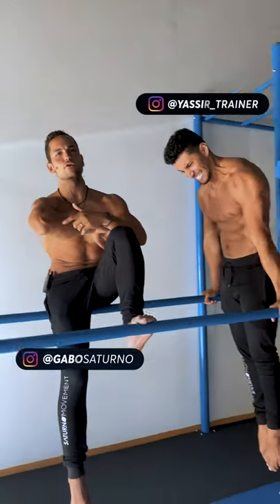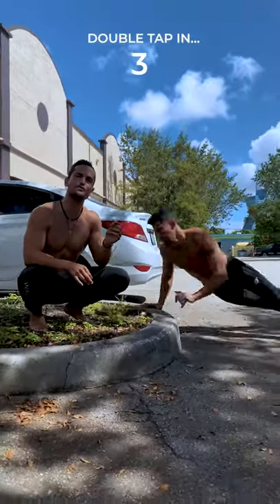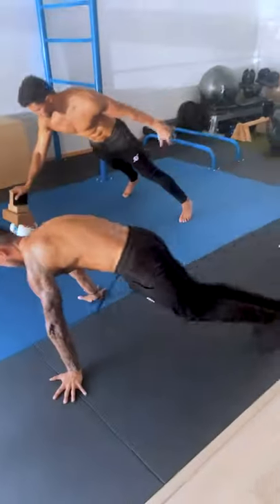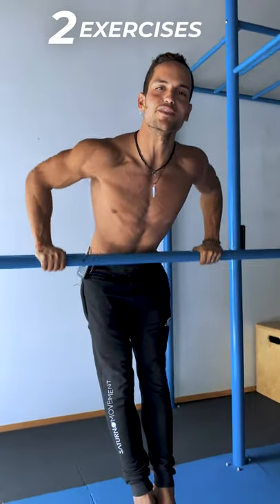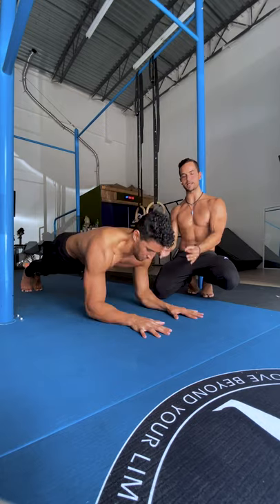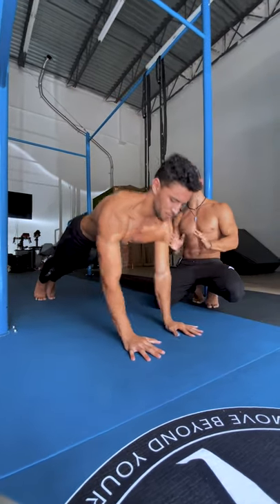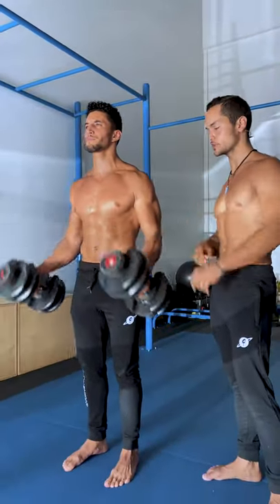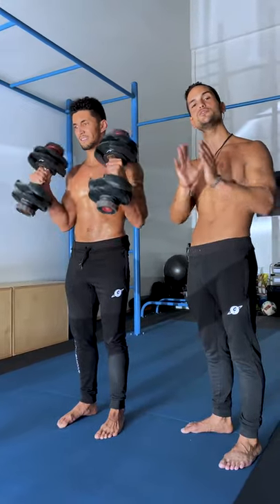Bulletproof Elbows For Bodyweight Training!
Elbow pain is one of the most common overuse injuries in Bodyweight training. This happens -mostly- when we expose ourselves to movements that the elbow joint is not ready to handle yet.

Therefore, the first solution or way to prevent this from happening would be to NOT RUSH. Build up your movements gradually if you want to train pain-free for a long time.

That kind of advice is hard to accept for many people so another piece of advice is to strengthen the structures that assist elbow movement. When we refer to strengthening those structures, we typically refer to the biceps, triceps, forearm muscles, and the muscles for supination and pronation.

Understand that the elbow is not a simple hinge joint and that proper movement will help mitigate pain due to poor biomechanics. Addressing strength or mobility deficits in all ranges will be important to minimize potential overuse injury in the future.

Here are 2 movements that have assisted my recovery from golfer’s elbow. Resting was the first step of course, but building strength back up was key.

1. Bodyweight Tricep Extensions – A staple of calisthenic strength building. Unlike a traditional push up which can be considered a compound push workout, this workout isolates the triceps which extend the elbow.

2. Hammer Bicep Curls – The bicep curl can be performed with different grips to target different elbow flexors. In a neutral grip, the biceps brachii are slightly less active, allowing for more activation from brachioradialis and brachialis muscles. To target the biceps more, just change the position to supination.

As mentioned, the elbow is not a so simple joint, and therefore just these 2 exercises might not be the total solution to elbow conditioning. However, we just wanted to share that when we refer to conditioning a joint is “as simple” as reinforcing the muscles that surround that joint.

Keep improving
Keep observing
Keep experiencing

✔️ Training Programs for Calisthenics, Yoga, Hand-Balancing, Primal Elements, HIIT, and Home-Training
✔️ Meditations & Breath Work
✔️ Training Lectures